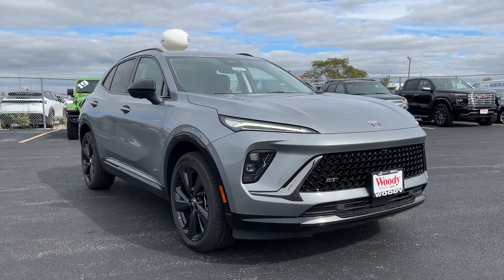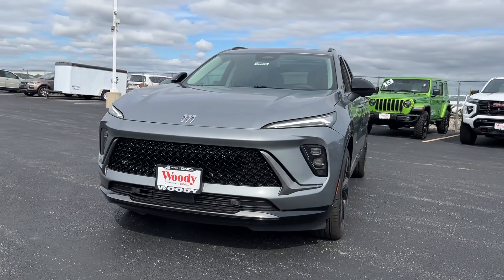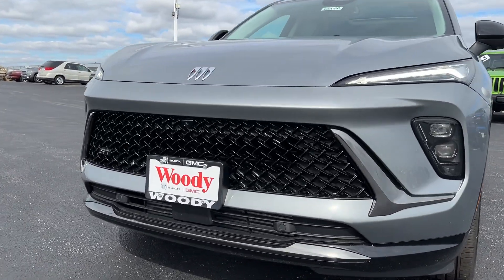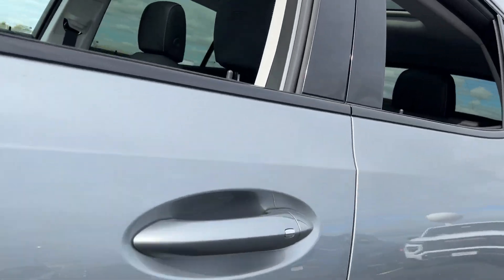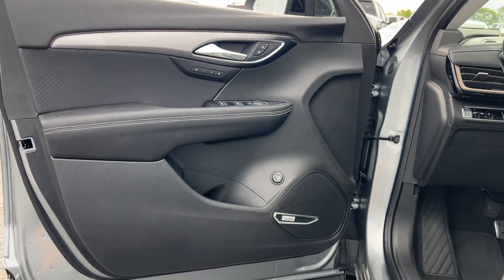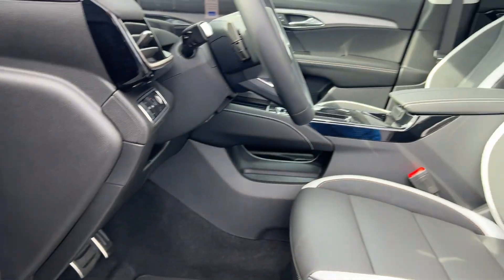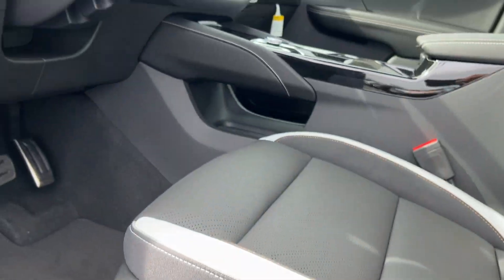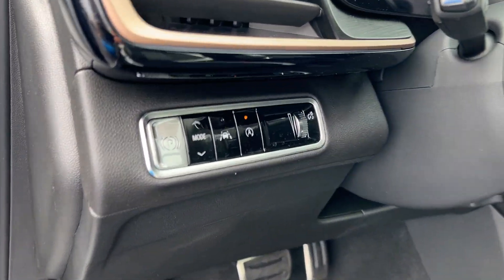2024 Buick Envision Sport Touring Naperville, Plainfield, Aurora, Oswego, Chicago IL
New 2024 Buick Envision Sport Touring available at Woody Buick located in 1585 W Ogden Ave, Naperville, IL, 60540.
Stock#: B8056 - VIN#: LRBFZPE4XRD070761

Hop into the  2024  Buick Envision. The Envision's premium styling and advanced technology deliver a relaxing driving experience that soothes your soul. The following are some of this vehicles highlighted options: Heated Steering Wheel
, Apple Carplay®/Android Auto®, Head-Up Display, Wireless Apple Carplay®/Android Auto®, Panoramic Roof, Navigation System, HANDS-FREE LIFTGATE, Keyless Entry, Heated Driver Seat, Sun/Moonroof. Intelligent and agile meets stylish and luxurious in the Envision. Drive it today.